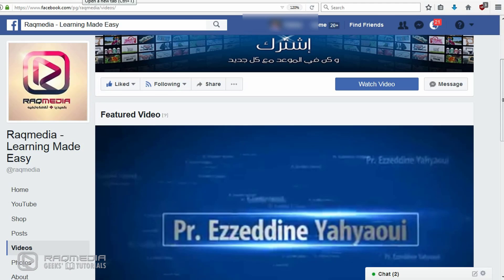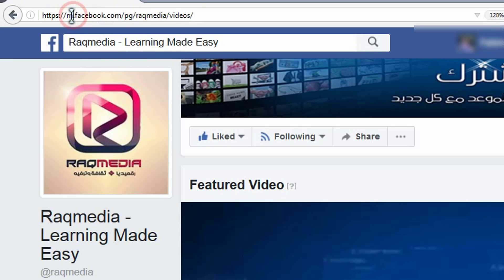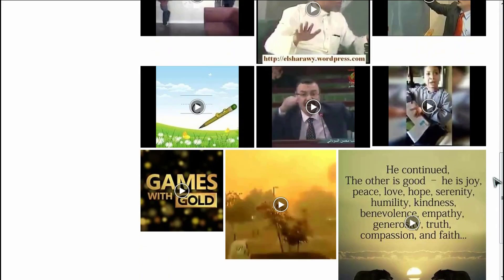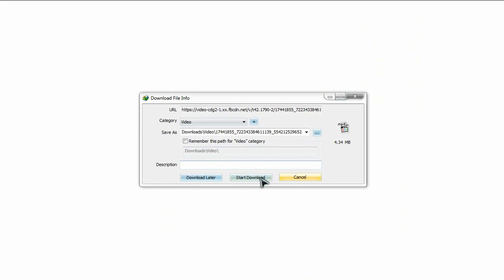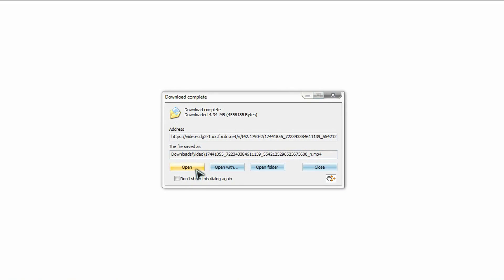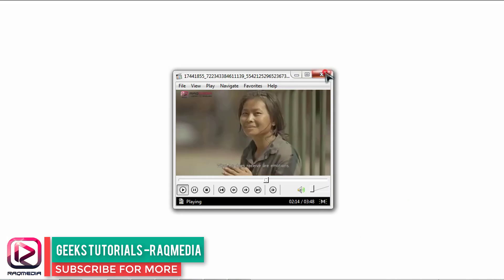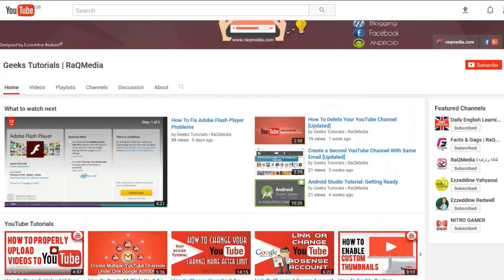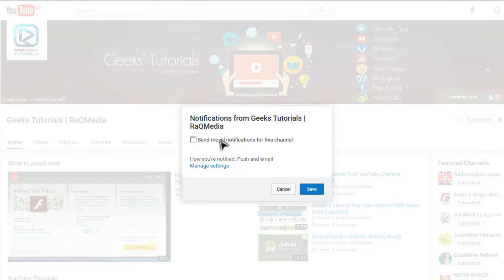How To Save Facebook Videos In One Click [Updated]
In this tutorial, we're going to learn how to save Facebook videos without any software in one click. Save Videos from Facebook to Computer Without Software. Check the full method and other alternatives to download Facebook video to computer or phone without software